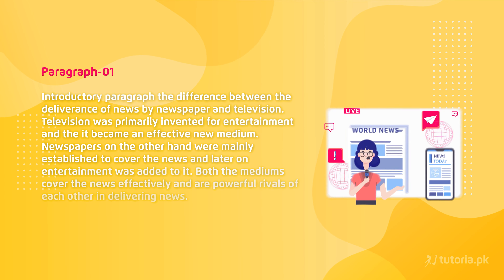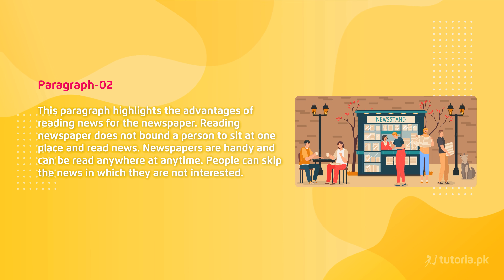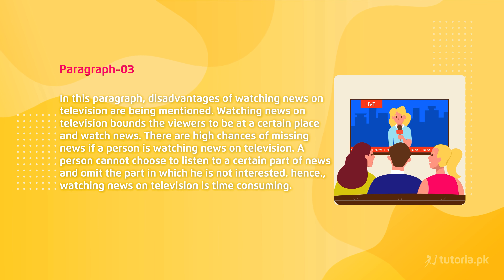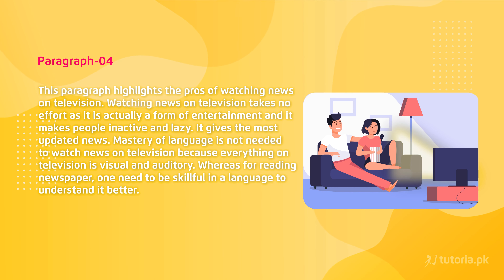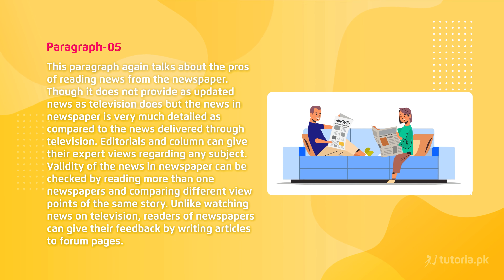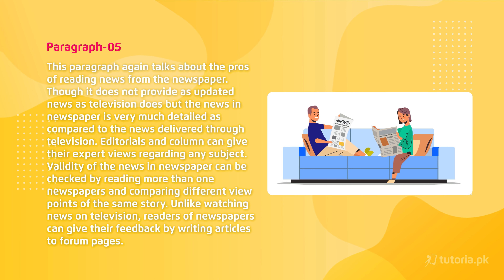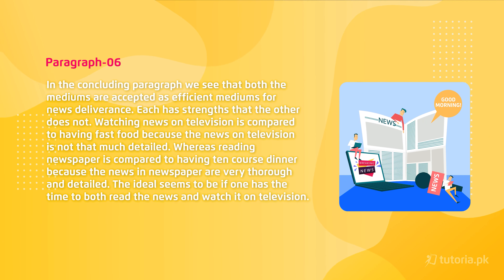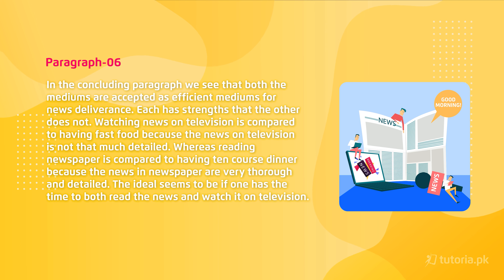English Class 10 | Chapter 6 | Television vs Newspaper | Summary | in urdu | tutoria.pk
Let’s take a look at the Chapter 6 of English of Grade 10 “Television vs Newspapers”.

In this lecture, you will find the complete course of Unit 06, Grade 10 English, named “Television vs Newspaper”. The chapter contains 6 paragraphs in which the difference between the deliverance of news by newspaper and television have been discussed. Newspapers were primarily established to cover the news and later on they added entertainment. On the other side television was mainly invented for entertainment and then it became an effective news medium. Now television news has become a powerful rival to newspapers. Though both of these mediums cover the news effectively, there are distinct differences in the way they do it. The paragraphs also the advantages of reading news for the newspaper as well as disadvantages of watching news on television are mentioned.

In this video, you will study English Grade 10 Chapter 6 Television vs Newspaper | Summary by instructor Maha Anwar.